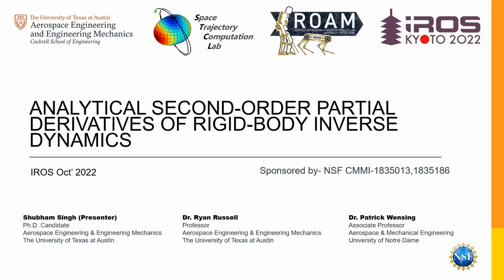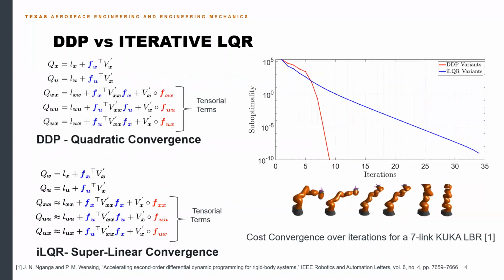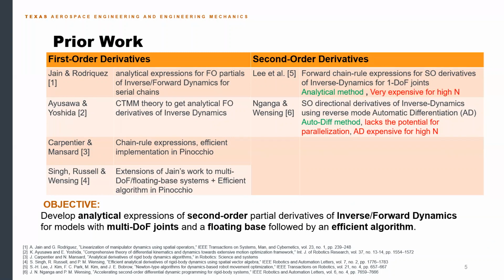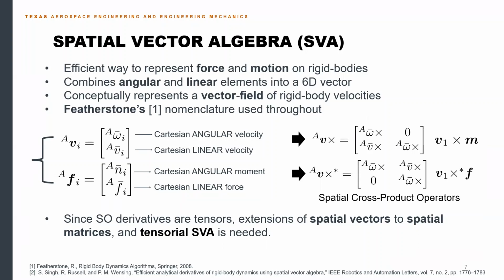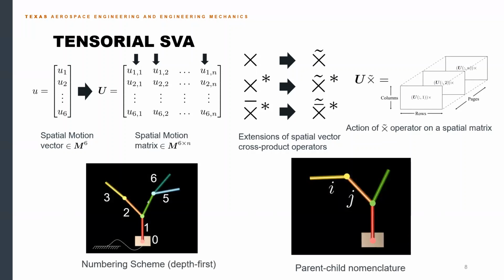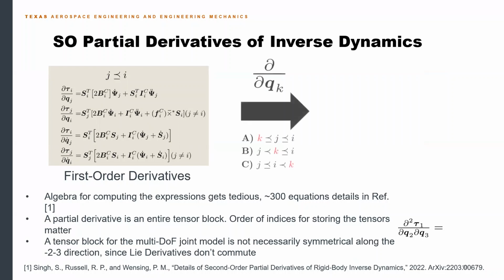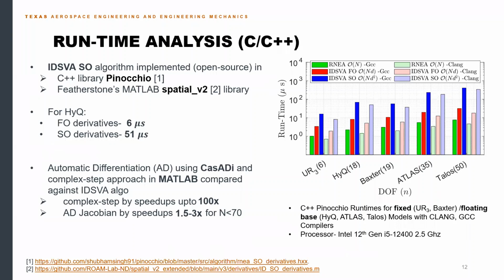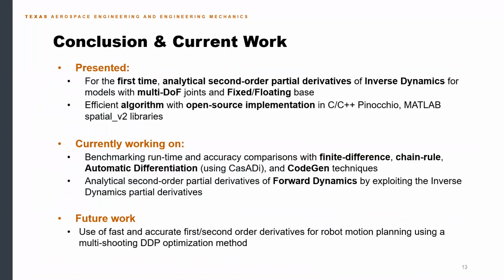Analytical Second-Order Partial Derivatives of Rigid-Body Inverse Dynamics (IROS 2022)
Video Submission for the conference paper at IROS 2022 (Kyoto Japan).